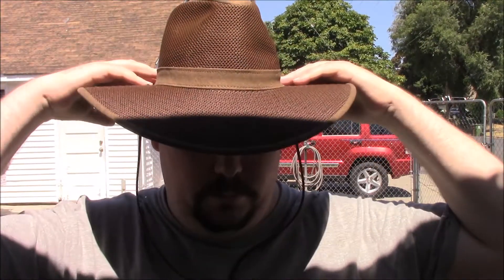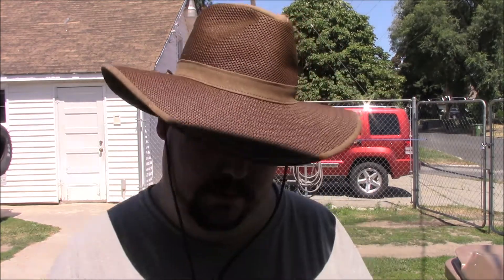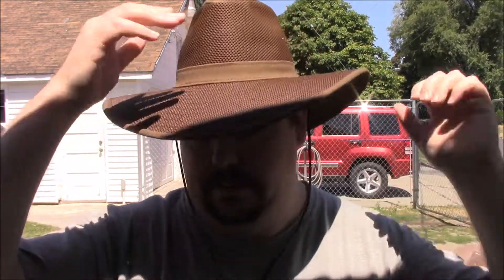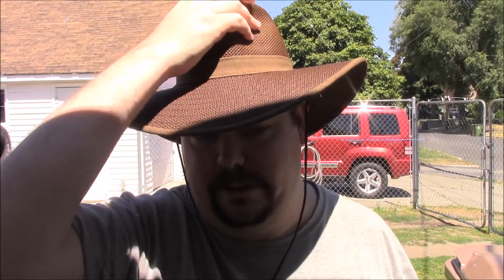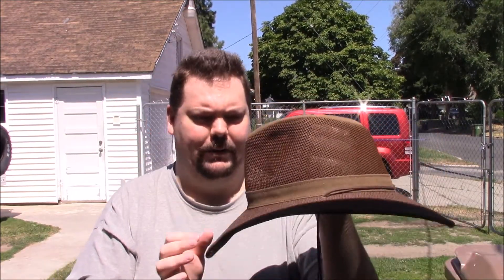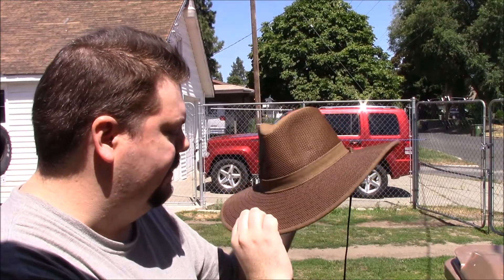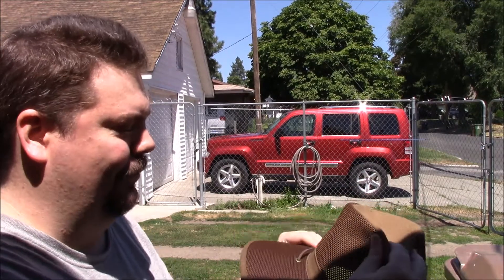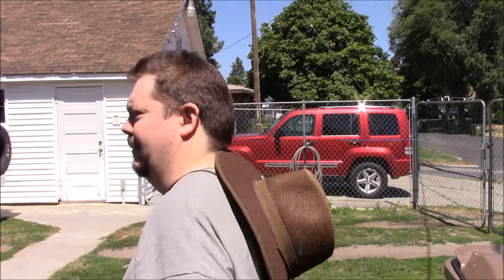Review: new Henschel mesh breezer aussie hat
been awhile since i made a video, felt a bit nervous for dumb reason :P in this video i talk about a new hat i got for the summer and what i think about it.

what i forgot to mention is that this hat comes in a variety of colors, the color i got is called Earth.